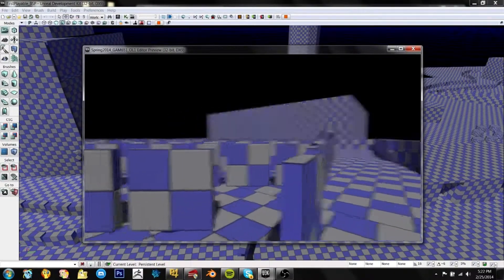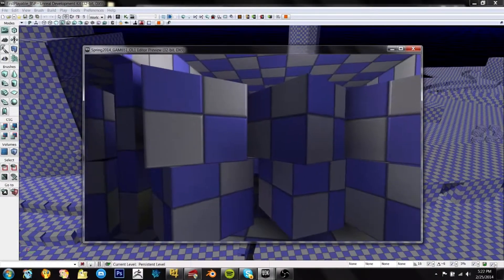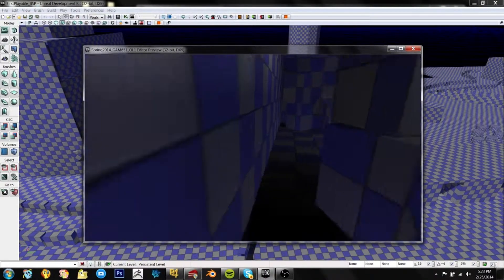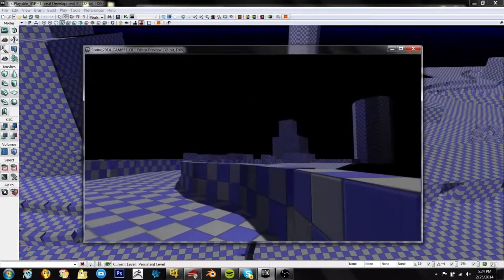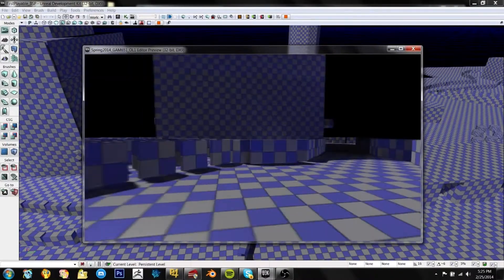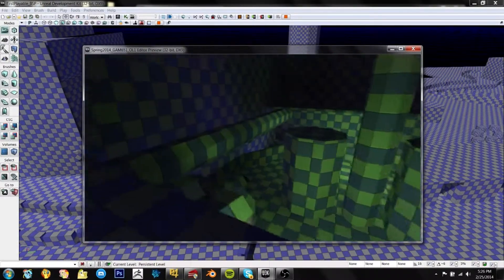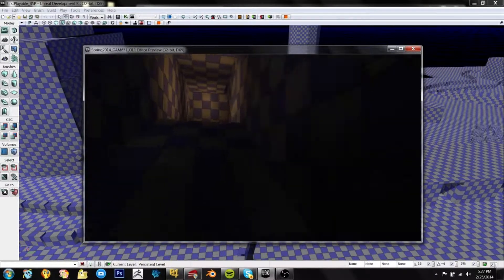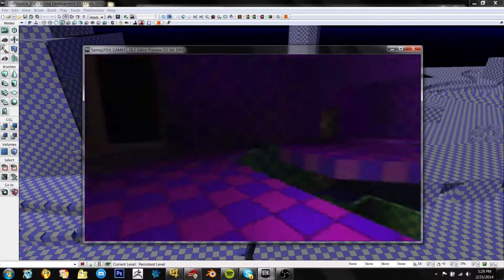Intro Overlay Test in Youtube